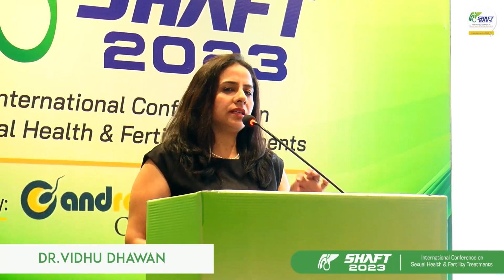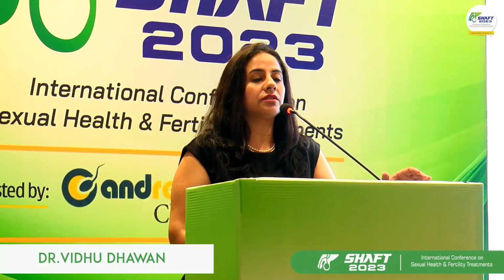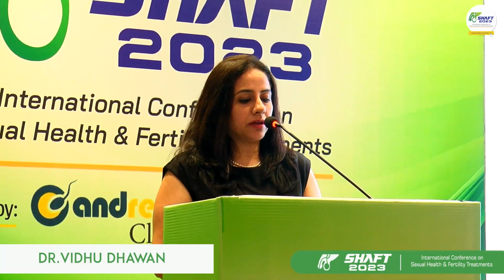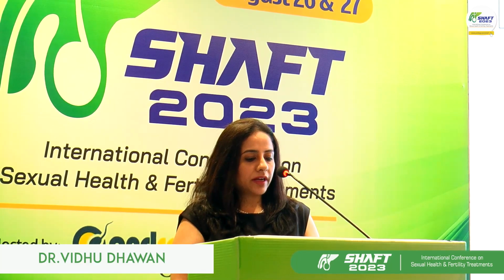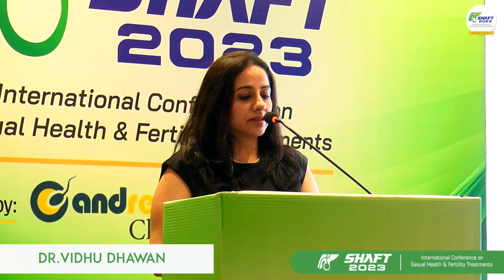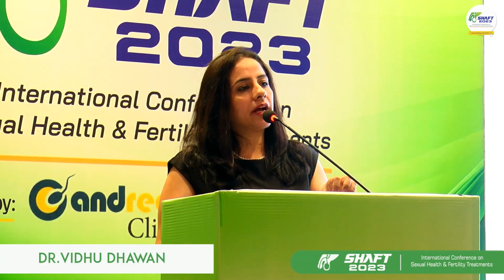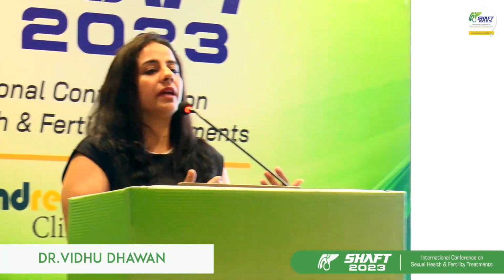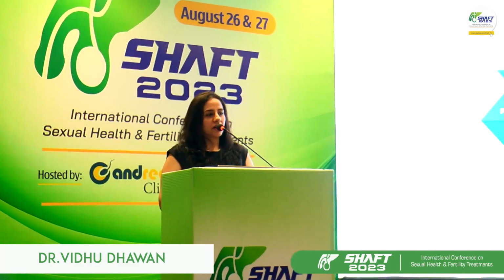Dr Vidhu Dhawan Seminal ROS testing in routine semen analysis